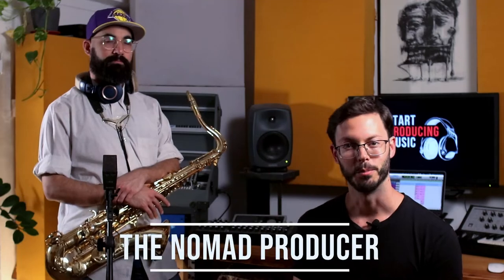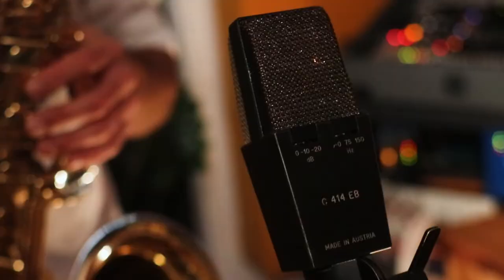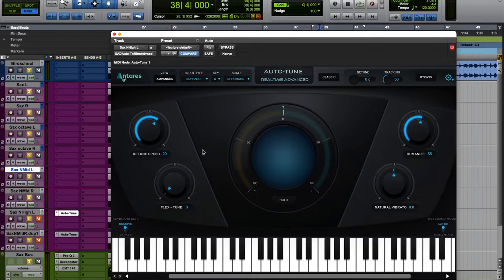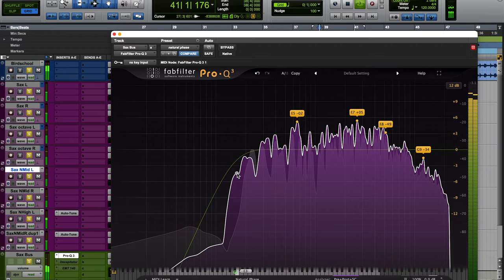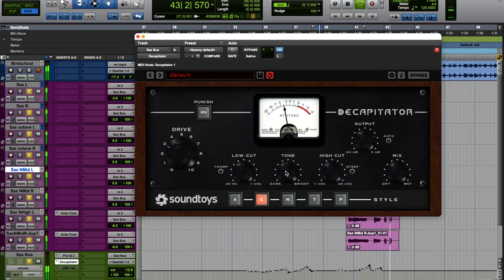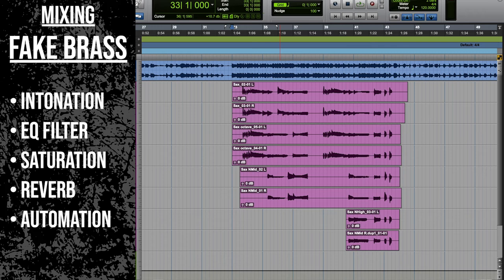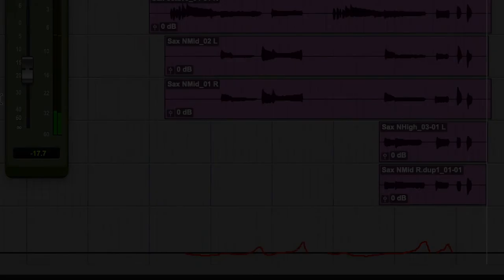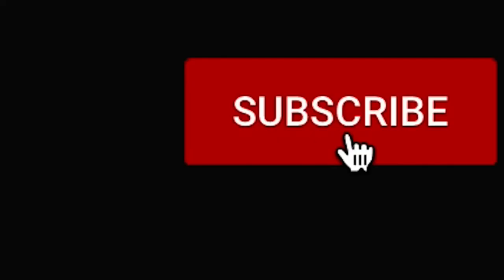Recording One Saxophone Into A Whole Section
See and hear how I create the energy of a whole horn section with one saxophone! Want to become a music producer? Here's EVERYTHING you need to know to start producing music